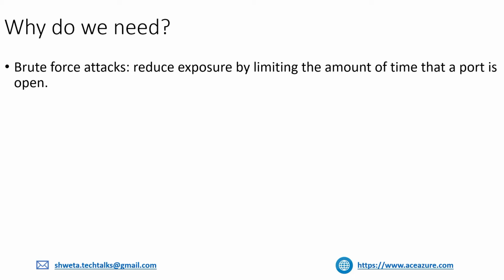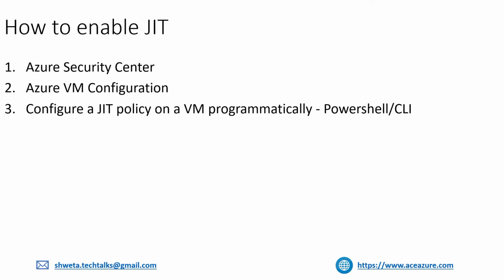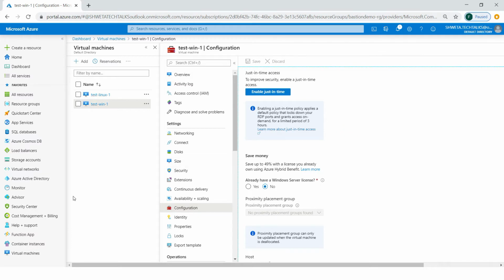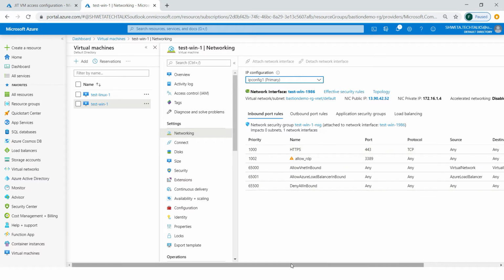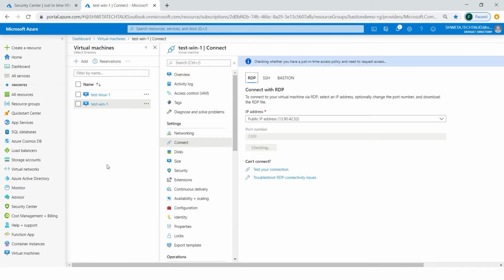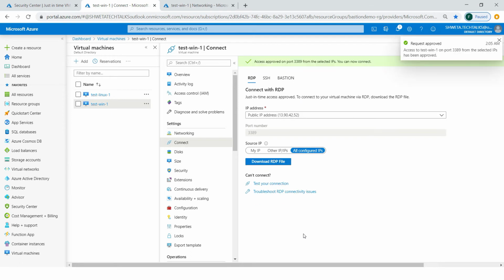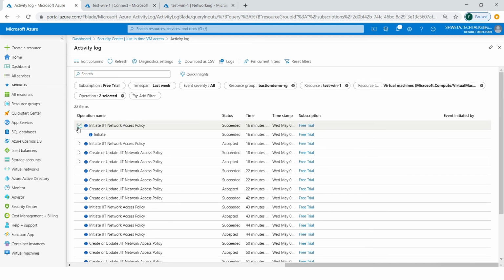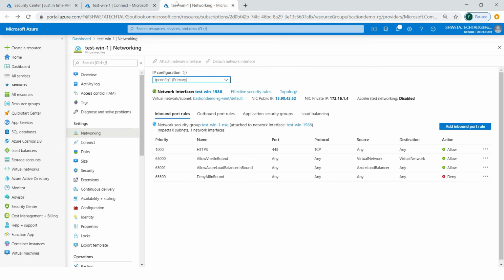14. Azure VM - Just in Time Access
This video talks about why we need JIT to avoid anywhere/anytime access and reduce the exposure of VM (IP and Port) on public internet.

It also has a demo on how to enable JIT from both azure VM configuration page and azure security centre.